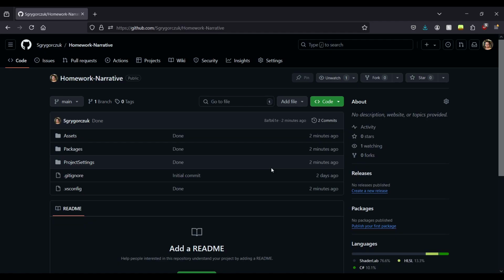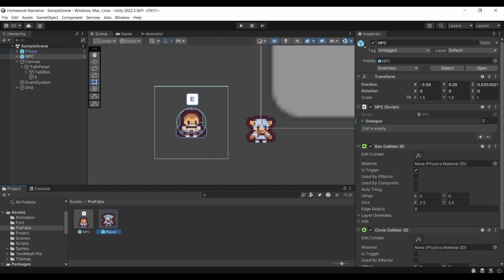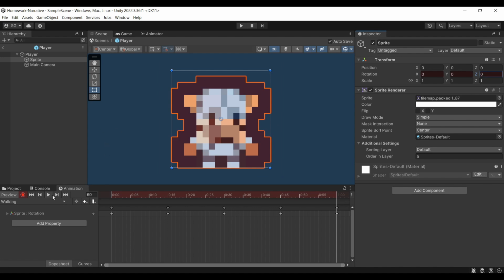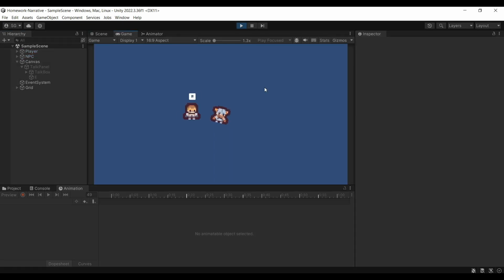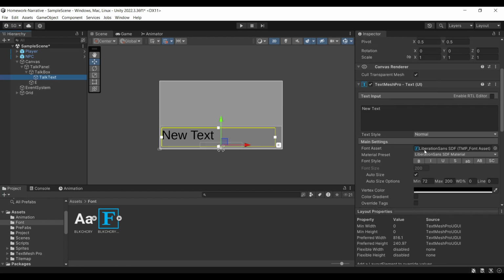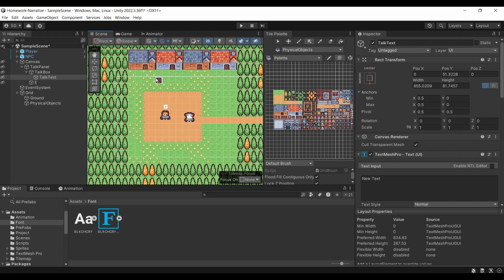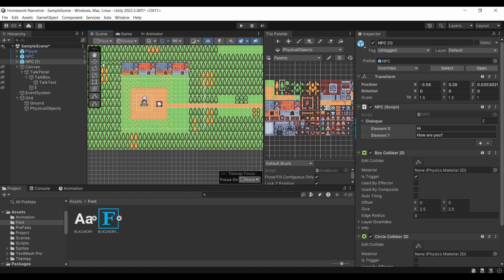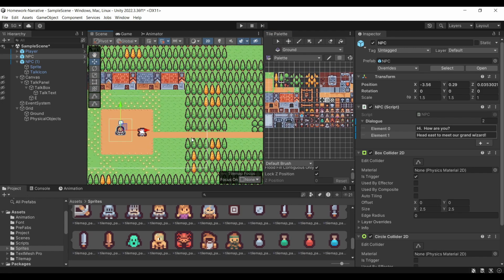Design Top Down World in Unity | Realm Chatter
Create a medieval world where you can be the hero of your own quest!